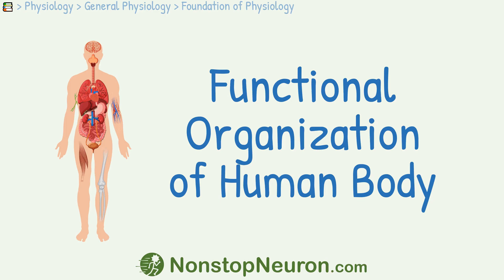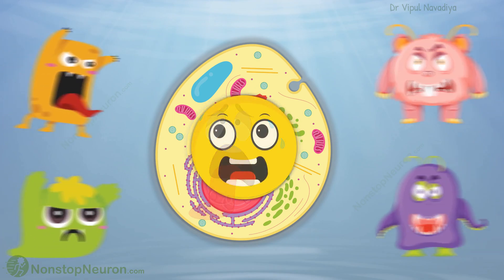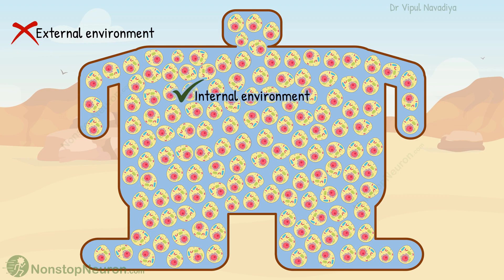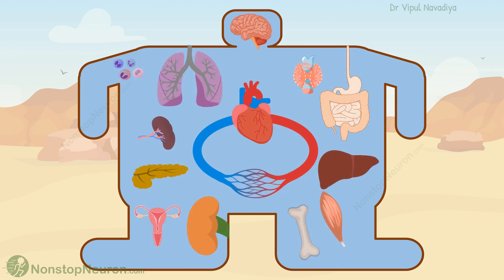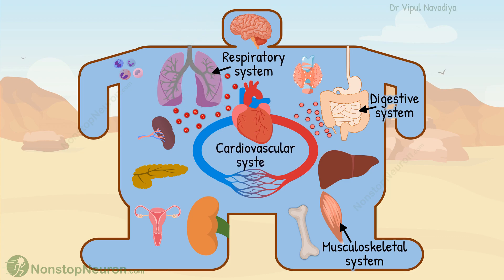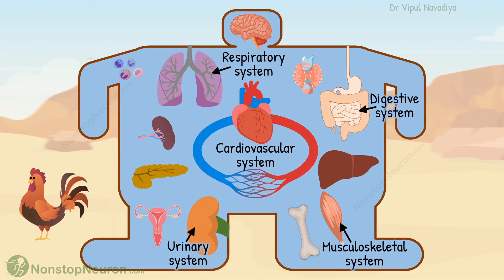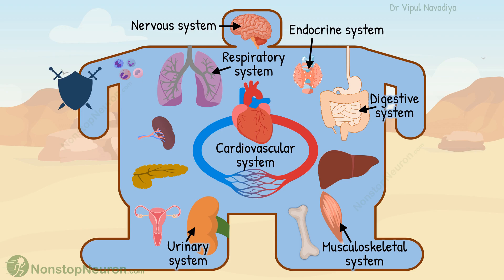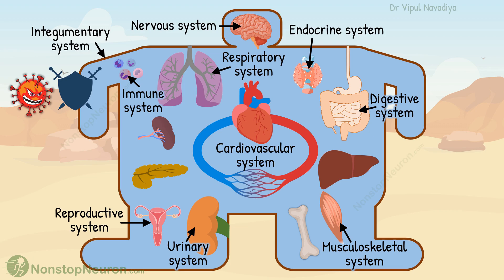Getting Started with Human Physiology || Functional Organization of Human Body || Human Biology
Functional Organization of Human Body:
Homeostasis is eeping the internal environment of the body suitable for cells' survival. All the organ systems contribute to this as highlighted below:
Musculoskeletal System: Move the entire body to grab nutrients in the external environment.
Digestive System: Digest the food and move the nutrients from the external to the internal environment.
Respiratory System: Get oxygen and remove carbon dioxide.
Urinary System: Remove waste products.
Nervous System and Endocrine System: Control the activity of different organ systems depending on the changing internal and external conditions.
Integumentary System & Immune System: Protection of the body.
Reproduction: Maintain life beyond the lifetime of a single human being, by generating new ones who replace those who die.

Chapters:
00:00 Intro
00:20 Evolution of Human Body
01:02 Homeostasis & Evolution of Organ Systems
02:32 Role of Organ Systems
05:15 Outro